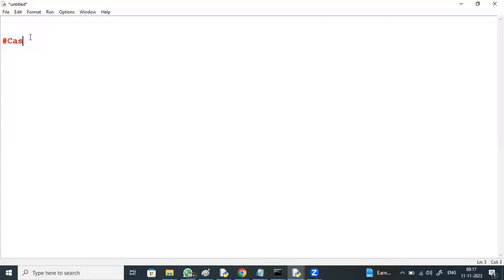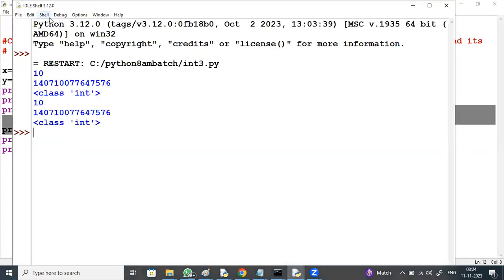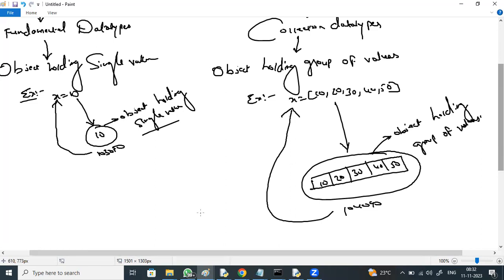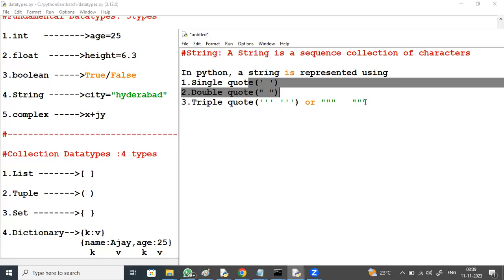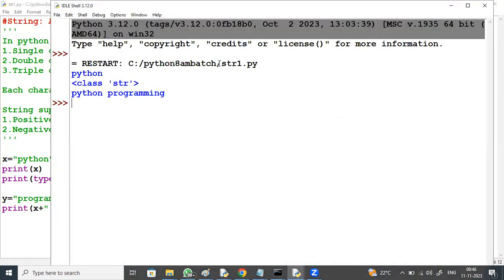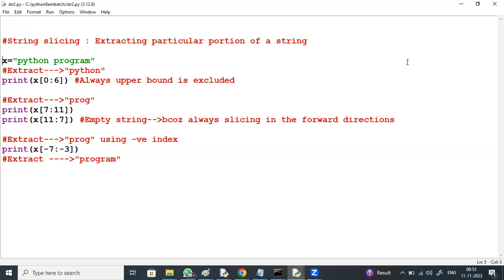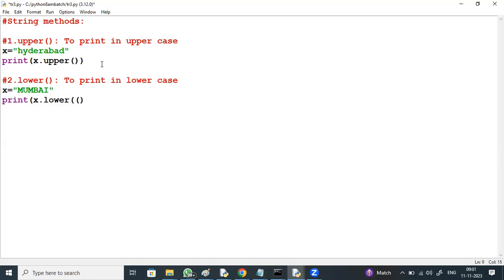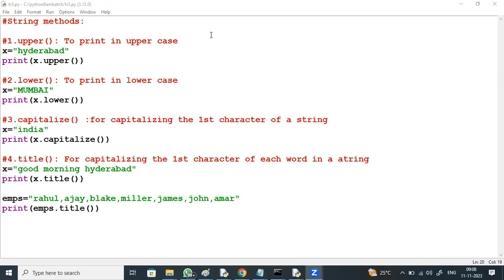PYTHON tutorials || Demo - 3 || by Mr. Vijay On 10-11-2023 @8AM IST